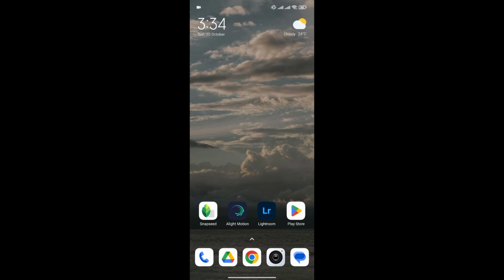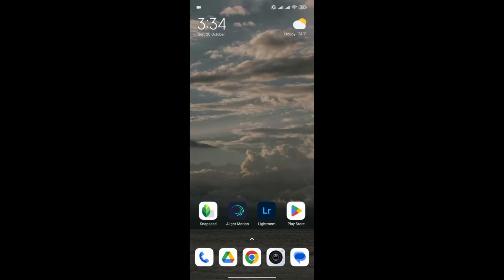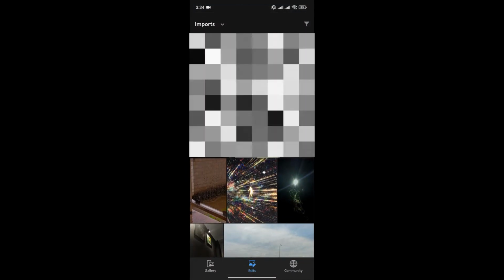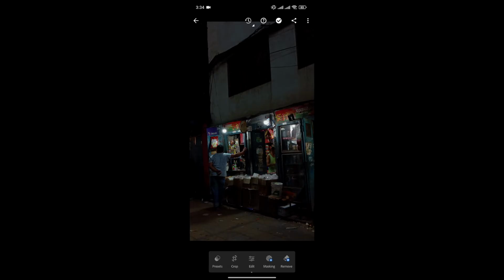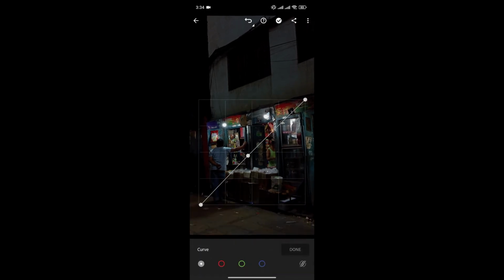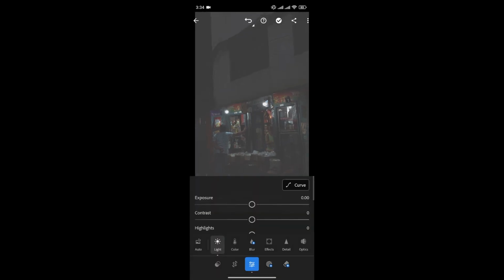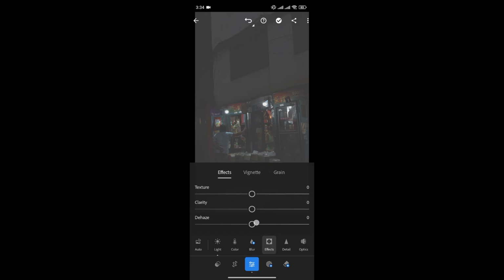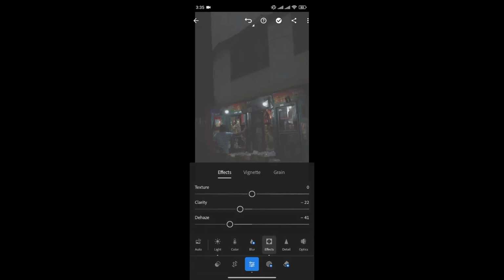How to Add Fog in Lightroom 2024?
Want to create a mystical atmosphere in your photos? In this tutorial, I’ll show you how to add fog effects in Lightroom to enhance your images and give them a dreamy quality. Whether you’re aiming for a moody landscape or a soft portrait, this step-by-step guide will help you achieve that perfect foggy look!